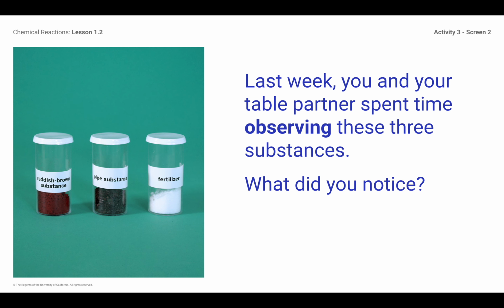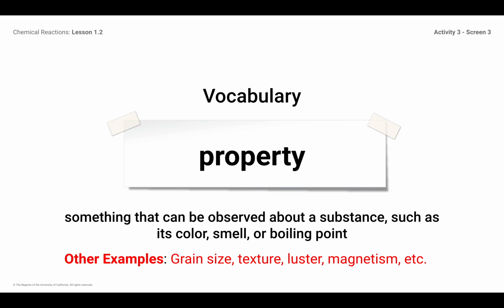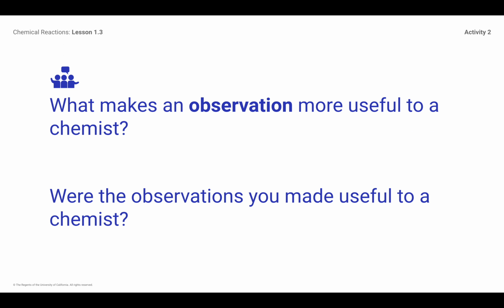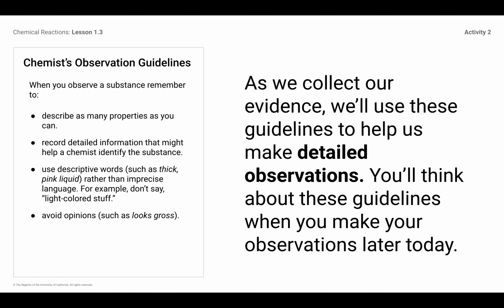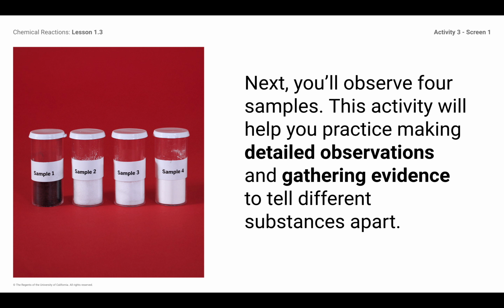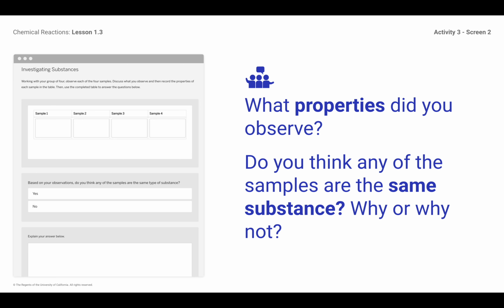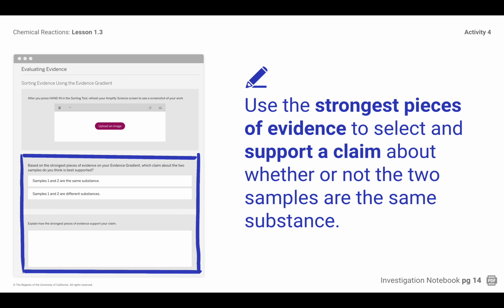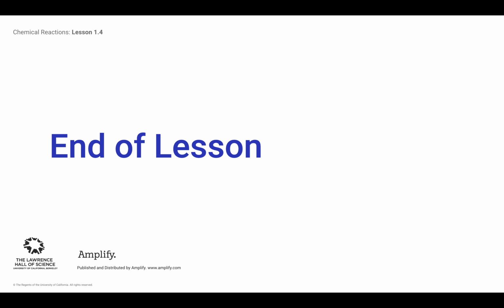summary of the lesson from 3 6 23